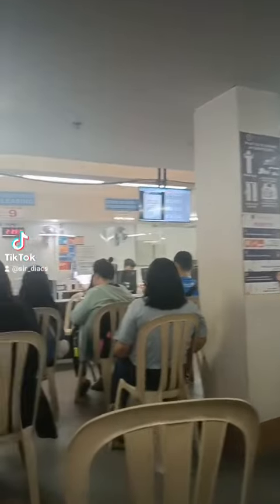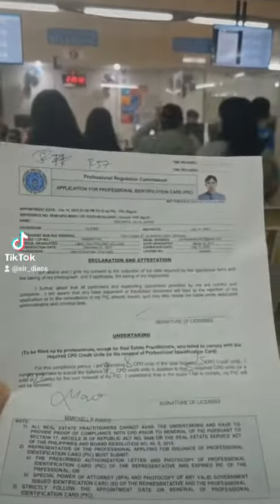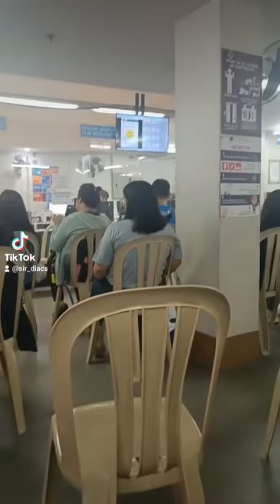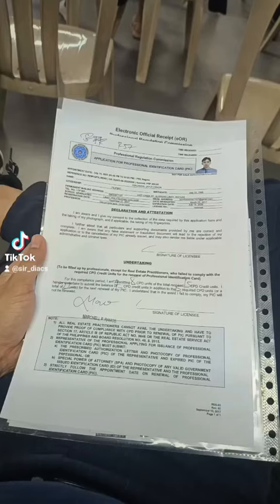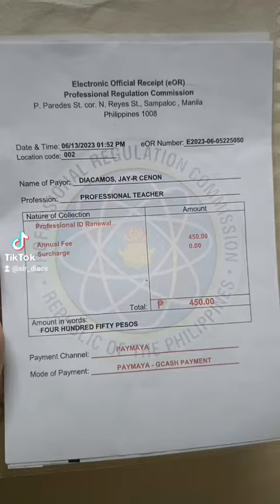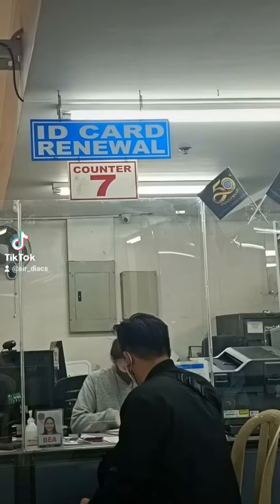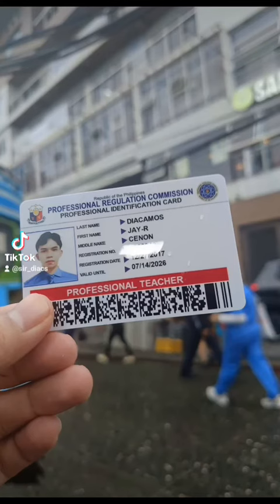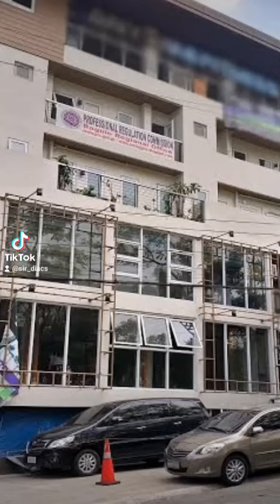PRC Renewal at Baguio City 😂 Part2: Got a glimpse of the 3 Days Trip in Baguio City 🌆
The whole process took less time than expected, and I'm glad I chose PRC Baguio City ❤️